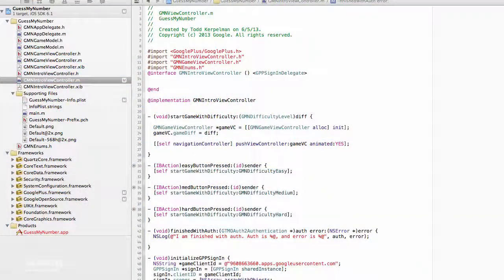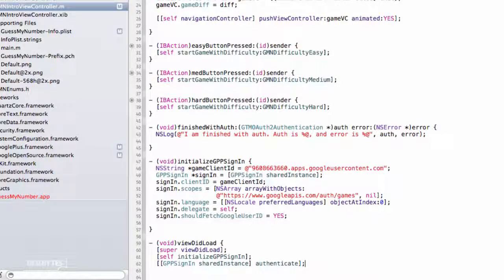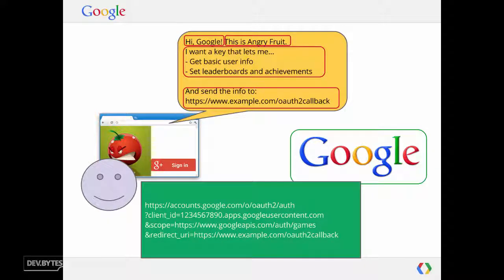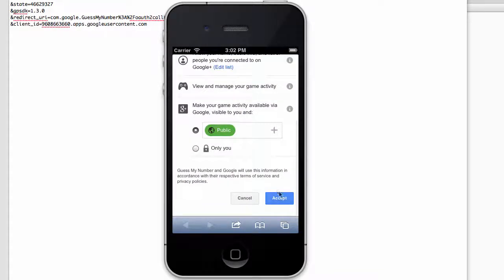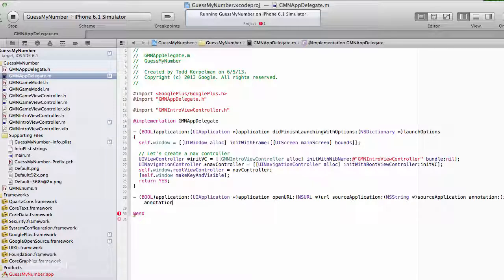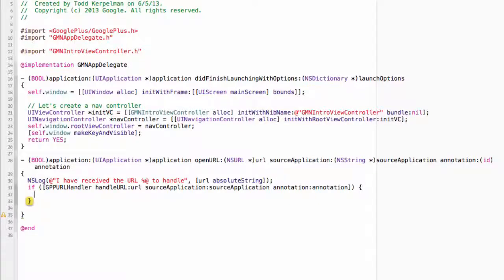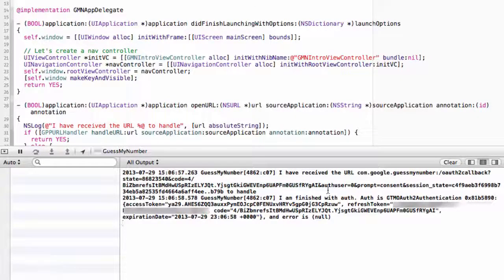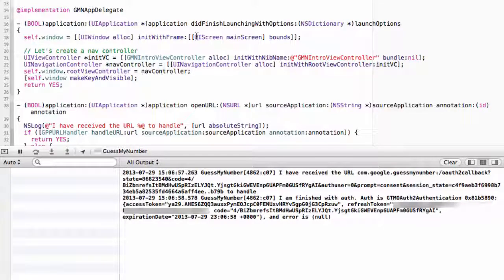DevBytes Play Games on iOS Lesson 1 7